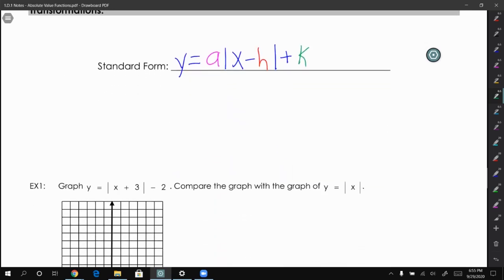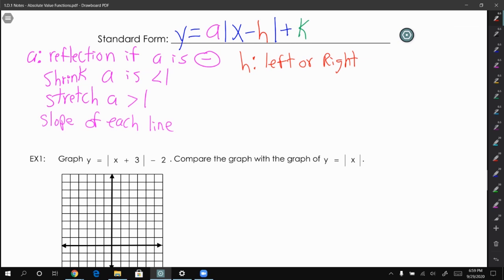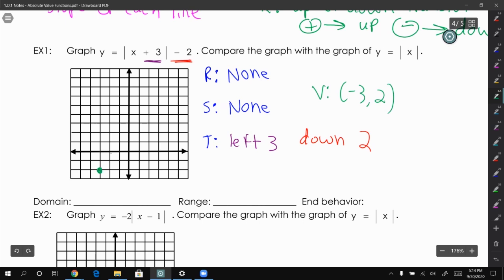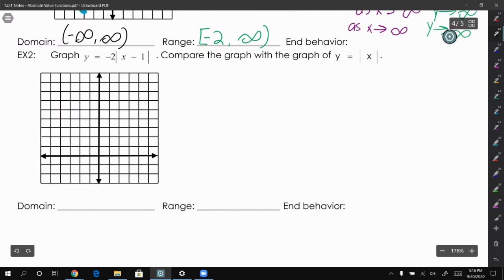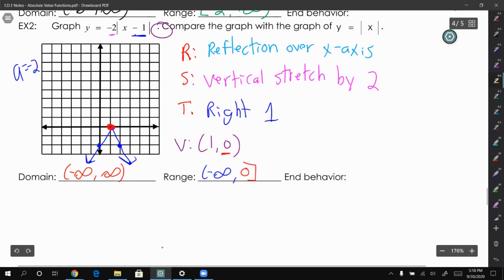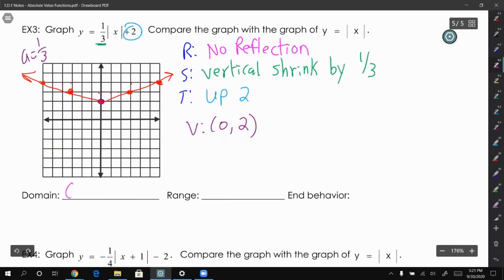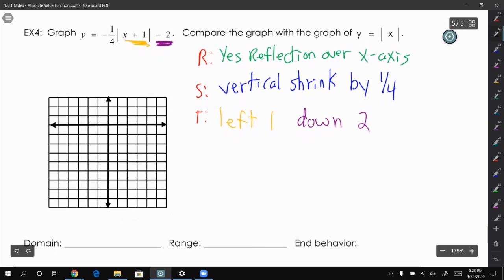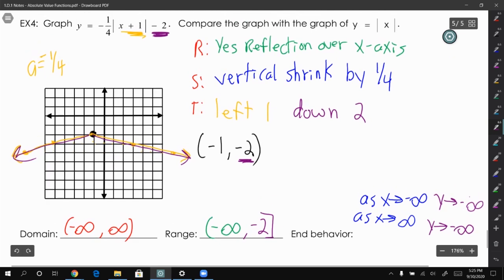Algebra 2 1.B.2 - Graphing Absolute Value Functions